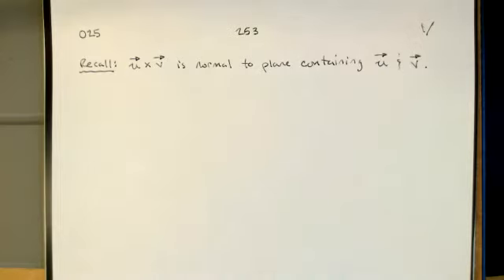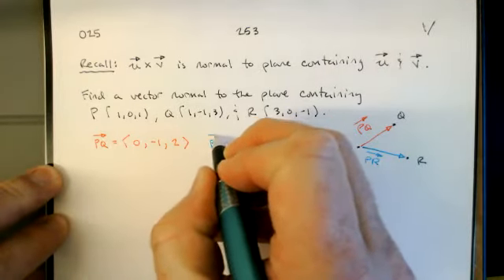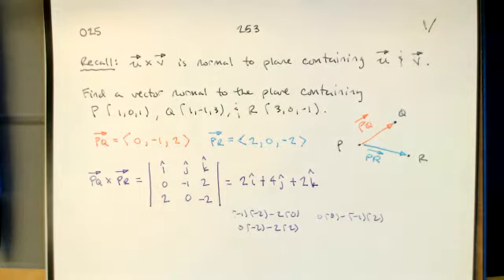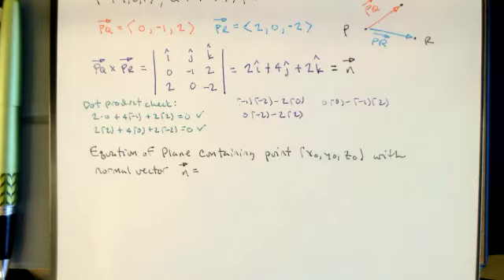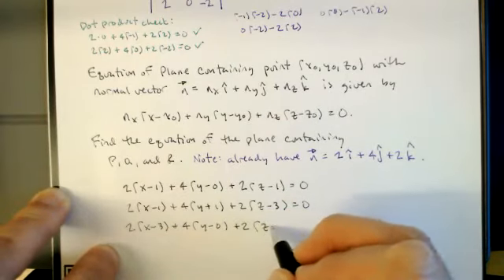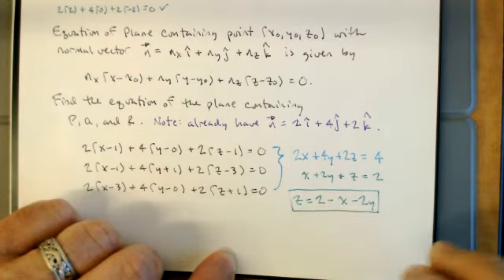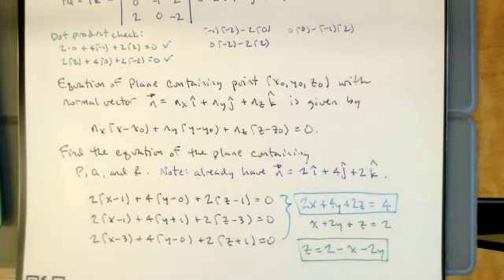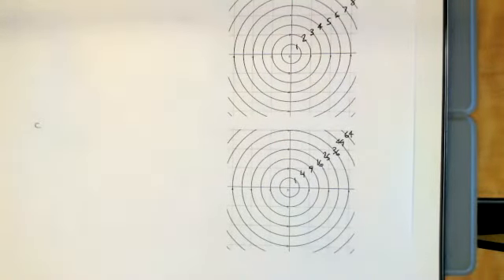253.025.1 Normal Vector and Equation of a Plane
In this video, we find a normal vector to a plane and use it to write the equation of the plane.